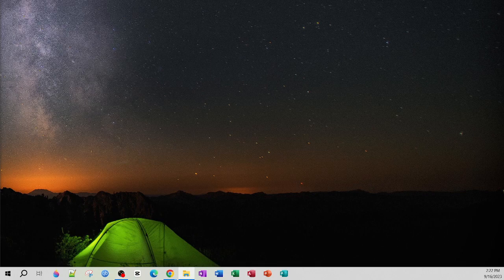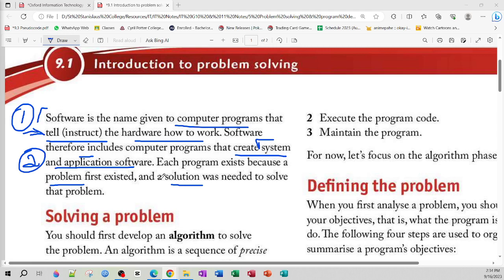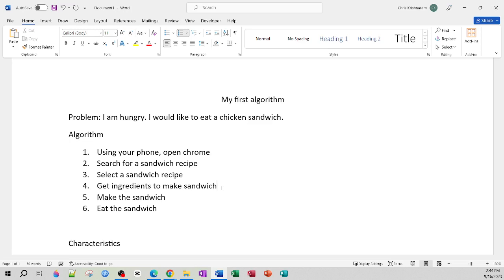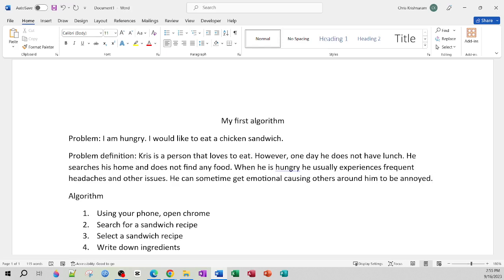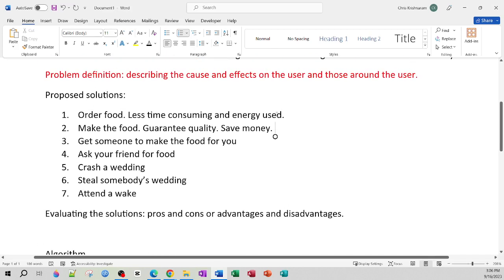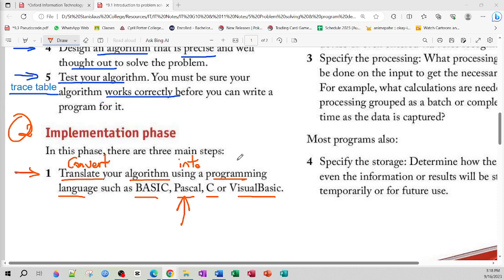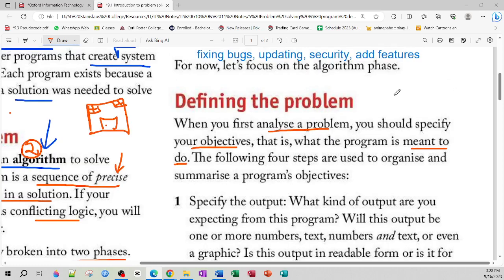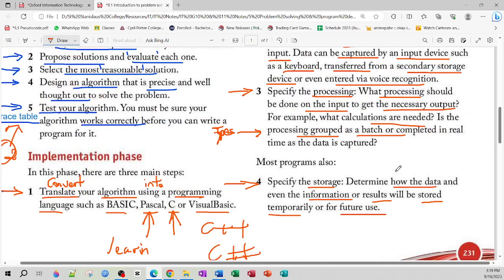9.1 Introduction to problem solving pt.1 lesson - 16/09/2023